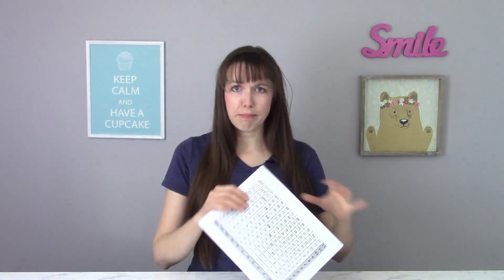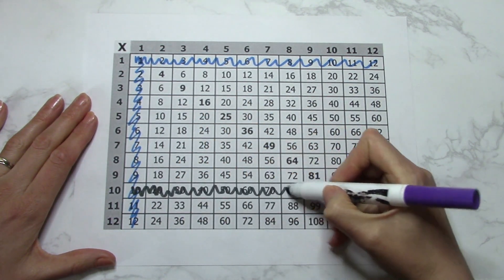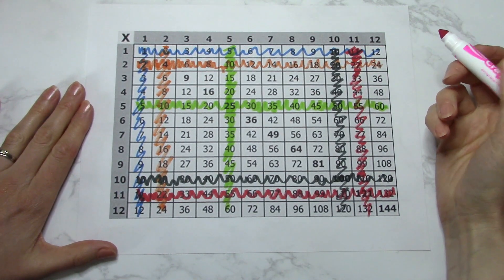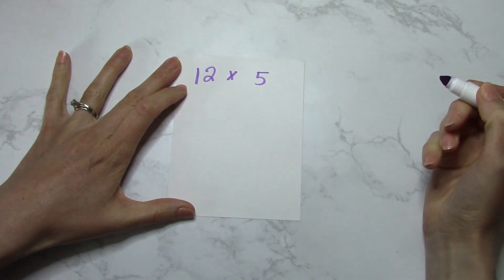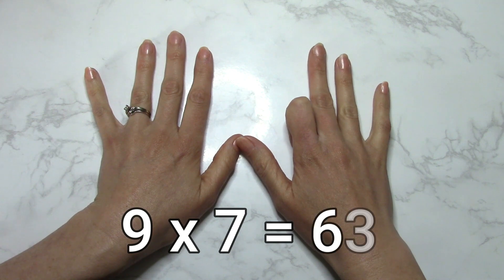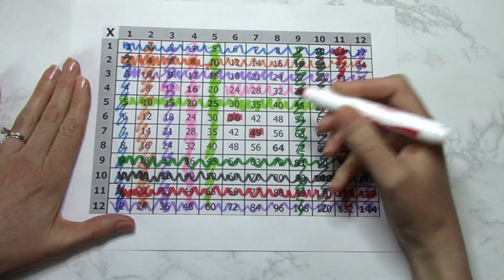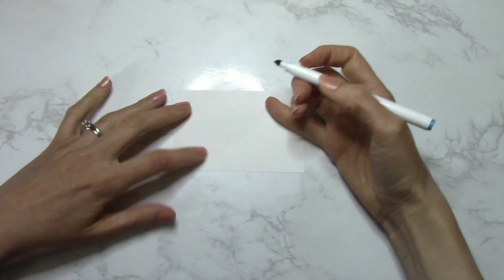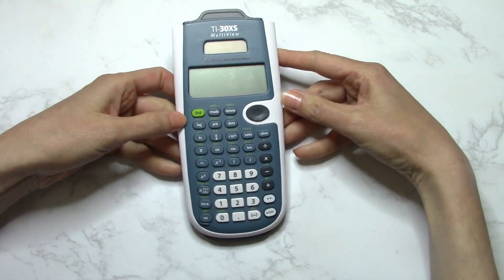How to Easily Memorize the Multiplication Table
With a little practice and a few hacks, you can easily memorize the MULTIPLICATION TABLE 1-12. Here's another multiplication math hack video for you. How to easily multiply 6, 7, 8, 9, and 10

In this video, I have provided a few of my favorite multiplication hacks to memorize your times tables.

Essential Education is my favorite subscription site for learning the skills to obtain your GED, HiSET or TASC.

👗 Clothing – Most of my clothes are from ThredUp. I love buying high quality clothes at very discounted prices… Here is a link for $10 off your first order.

❤️ Know someone that needs to earn a high school equivalency? Please share my channel! ❤️

Endscreen Video by ftock - Motion Graphics Production from Pixabay
Endscreen Music – Always Reaching from Filmora Music